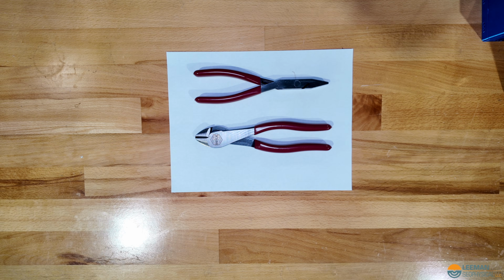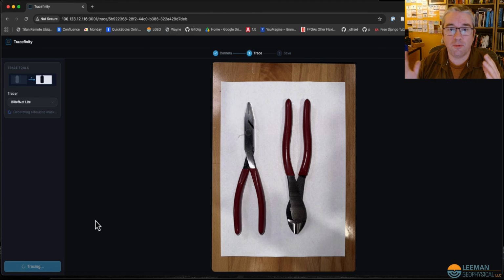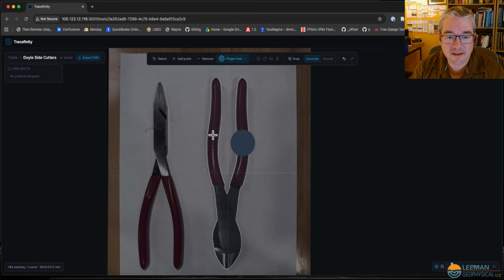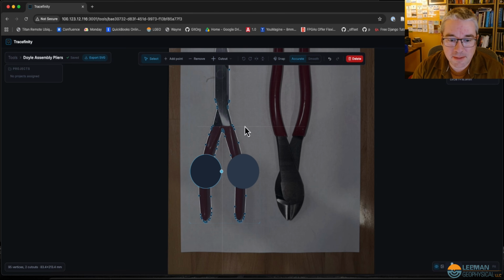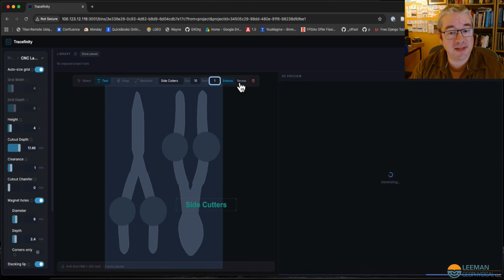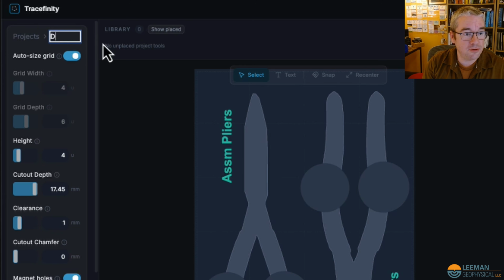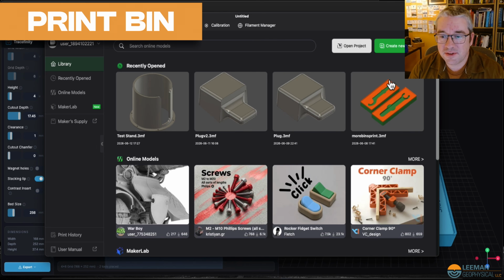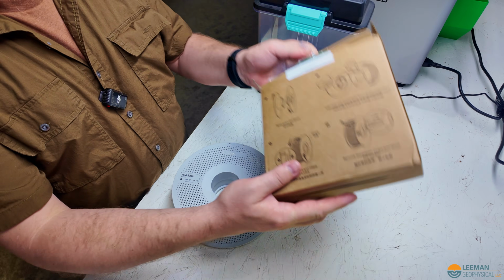Custom Gridfinity Bins Without Modeling Every Tool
Gridfinity is great if someone has already modeled the exact bin you need, or if you want to spend the time modeling every tool by hand. But that is slow, tedious, and for us as a business, it does not scale.

In this video, I use Tracefinity to turn photos of real tools into custom 3D printed Gridfinity bins. We will go through the practical workflow: taking clean photos, generating tool outlines, designing usable bins, printing them, and test fitting the final parts.

I’m running Tracefinity on a local server, but this is not a Linux installation tutorial. The focus here is the actual workflow once Tracefinity is running: photo, outline, bin, print.

We’ll cover:
- Why custom Gridfinity bins are useful but time-consuming to model by hand
- How to take better photos for tool outlines
- How Tracefinity turns a tool photo into a usable shape
- How to think about clearance, pocket depth, and finger access
- How to print and test fit custom bins
- What makes a custom storage bin actually useful in a working shop

This workflow is especially useful for shop tools, lab tools, electronics tools, machine shop tooling, and all the oddball tools that do not already have downloadable models.

What would you organize first with this workflow?